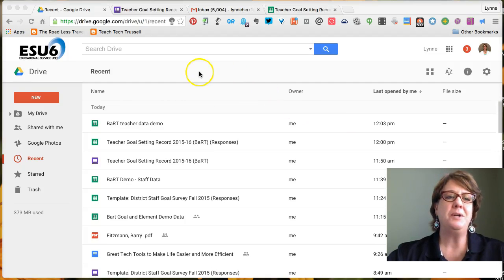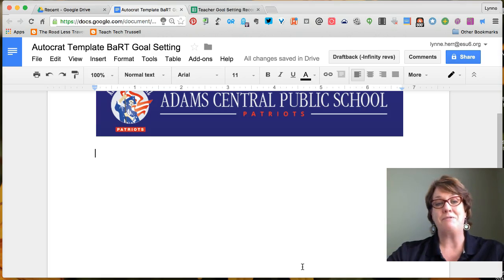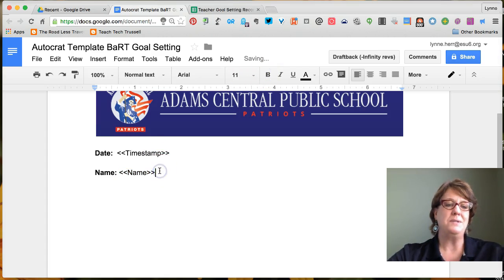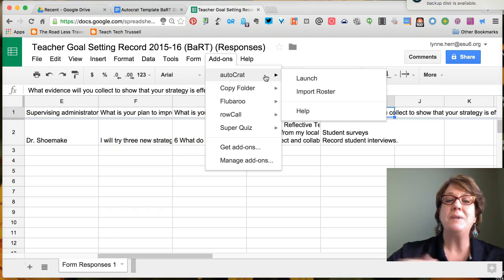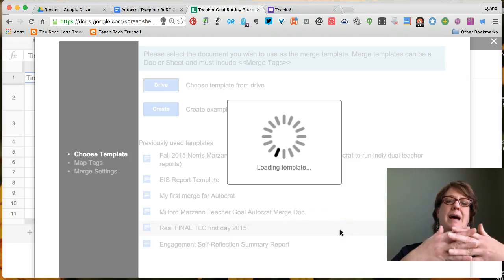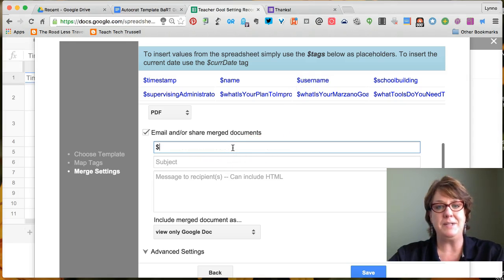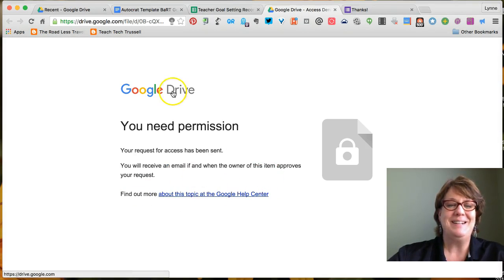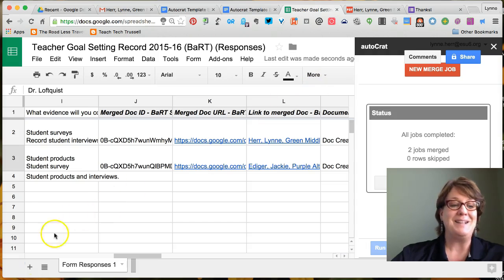Part 4: Using Autocrat with BaRT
This video will show you how to use the Google spreadsheet add-on Autocrat to create a report template to use to auto-return the teacher goal information that was entered into the form.